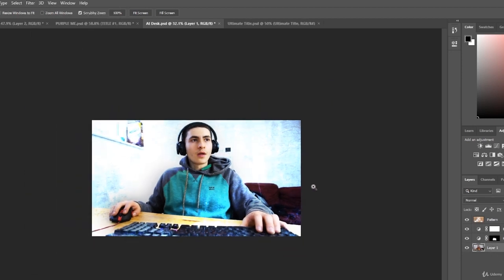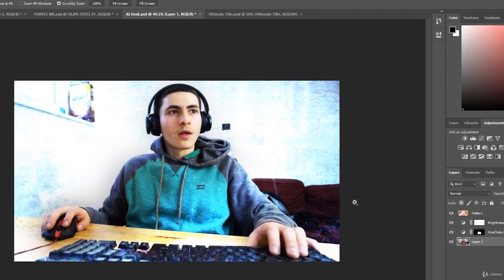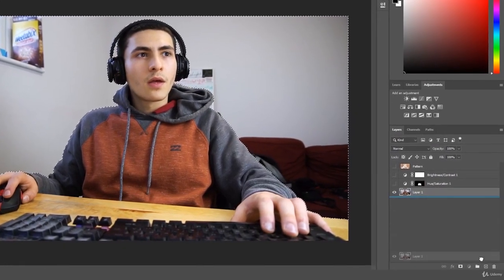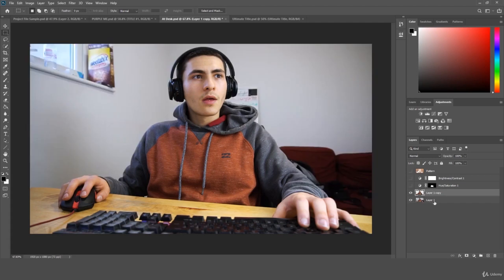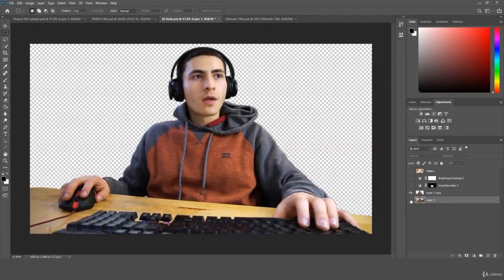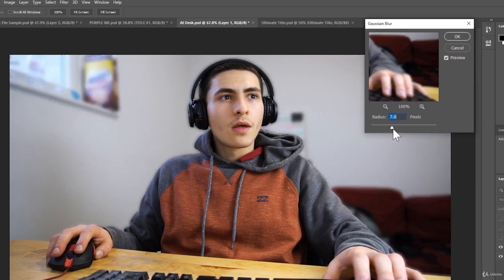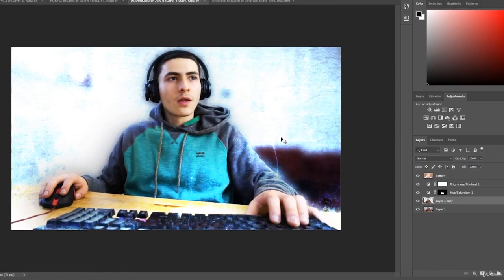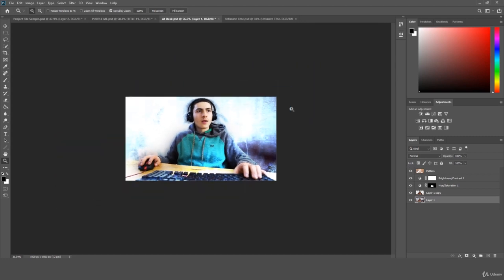29.Use filters to create an Advanced layer - Adobe Photoshop Complete Course - Knowledge Store